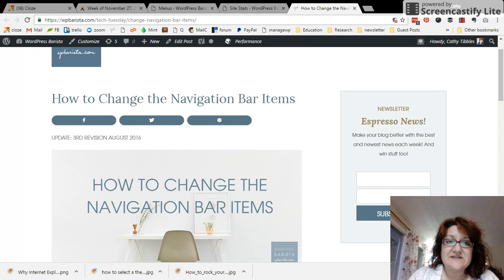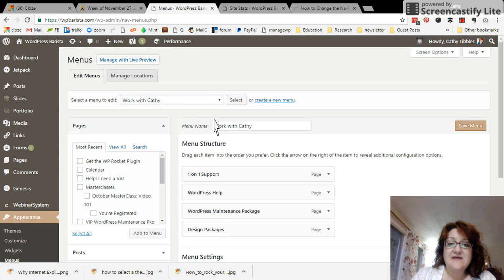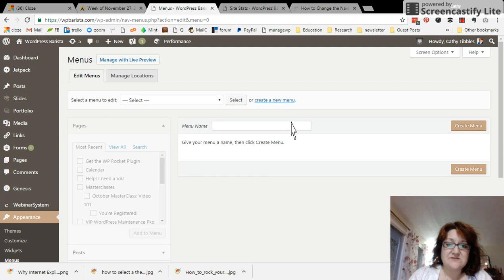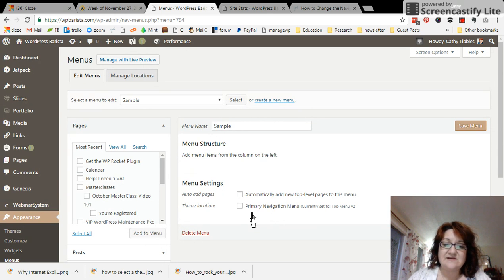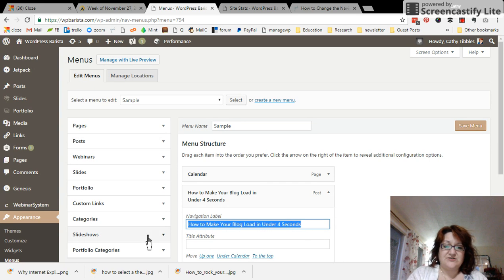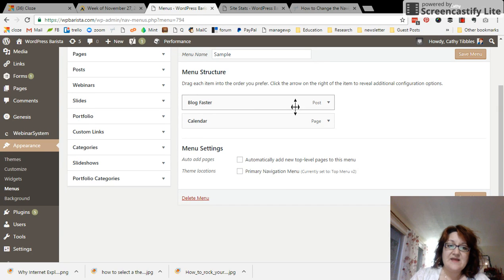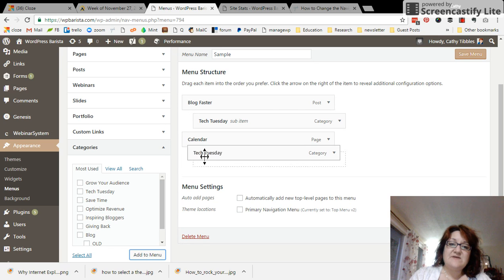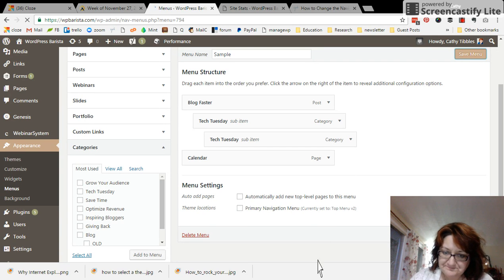How to Change Menu Items in WordPress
This post on wpbarista.com is consistently a top traffic driver. And nothing beats a screencast for explaining how to do things!

Here we spend just 2 minutes moving through menus, menu locations and the drag and drop interface.